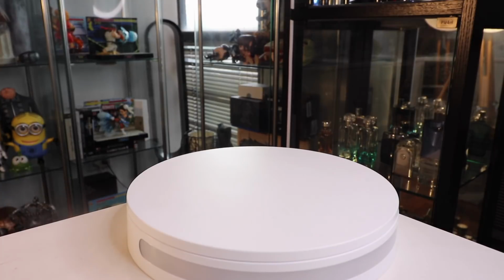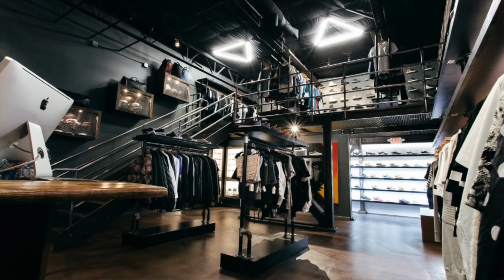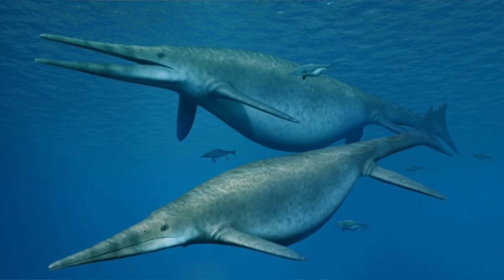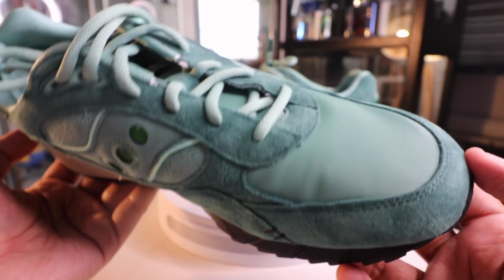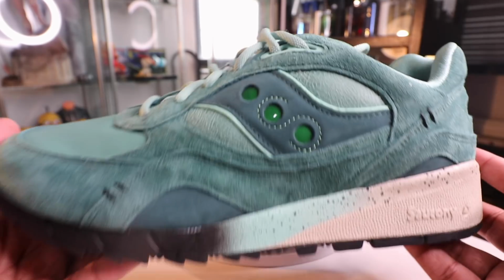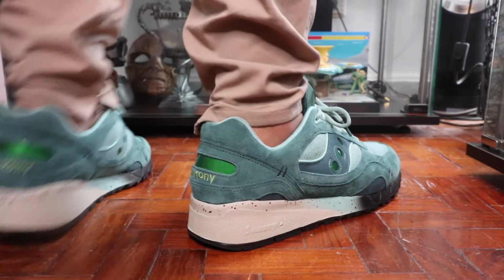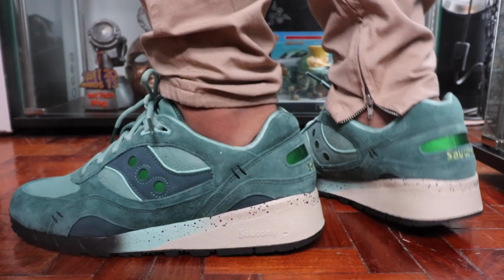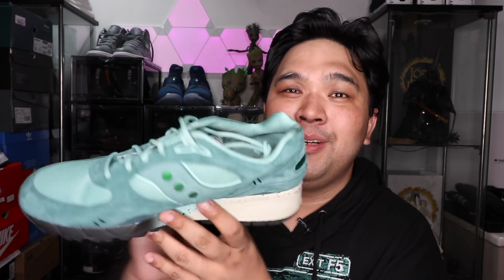Saucony x Feature “Living Fossil” Review: Dinosaur-inspired Kicks!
This is my full review of my favorite sneakers from Saucony -- the Saucony x Feature Shadow 6000 "Living Fossil". :D